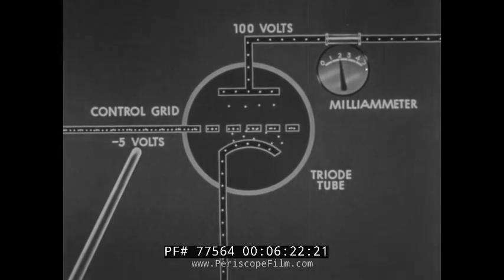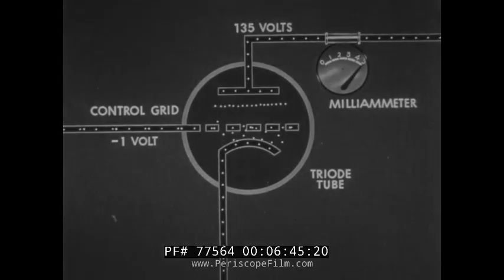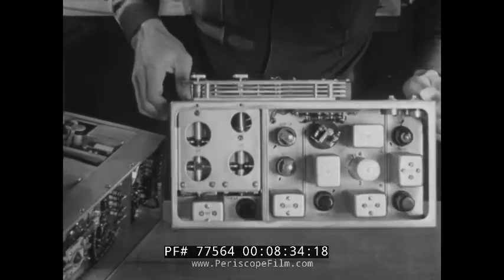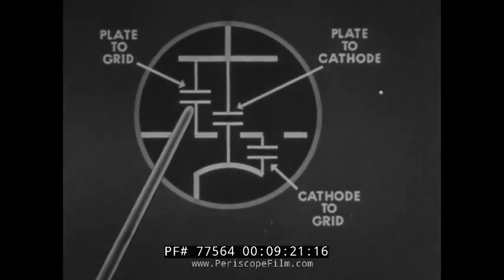WWII RADIO OPERATOR VACUUM TUBE TRAINING FILM 77564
This WWII training film familiarizes radio operators with Vacuum Tubes.  As the film explains, these are the devices used in radios that control electric current between electrodes in an evacuated container. Vacuum tubes mostly rely on thermionic emission of electrons from a hot filament or a cathode heated by the filament.  The grid and filament forming the tube are explained, as are some basic circuits, and a couple of electronics packages are shown.

In electronics, vacuum tube, electron tube, tube (in North America), or valve (in Britain and some other regions) is a device that controls electric current between electrodes in an evacuated container. Vacuum tubes mostly rely on thermionic emission of electrons from a hot filament or a cathode heated by the filament. This type is called a thermionic tube or thermionic valve. A phototube, however, achieves electron emission through the photoelectric effect. Not all valves/electron tubes are evacuated "vacuum tubes"; gas-filled tubes are similar devices containing a gas, typically at low pressure, which exploit phenomena related to electric discharge in gases, usually without a heater.

The simplest vacuum tube, the diode, contains only a heater, a heated electron-emitting cathode (the filament itself acts as the cathode in some diodes), and a plate (anode). Current can only flow in one direction through the device between the two electrodes, as electrons emitted by the cathode travel through the tube and are collected by the anode. Adding one or more control grids within the tube allows the current between the cathode and anode to be controlled by the voltage on the grid or grids. Tubes with grids can be used for many purposes, including amplification, rectification, switching, oscillation, and display.

Invented in 1904 by John Ambrose Fleming, vacuum tubes were a basic component for electronics throughout the first half of the twentieth century, which saw the diffusion of radio, television, radar, sound reinforcement, sound recording and reproduction, large telephone networks, analog and digital computers, and industrial process control. Although some applications had counterparts using earlier technologies such as the spark gap transmitter or mechanical computers, it was the invention of the vacuum tube that made these technologies widespread and practical. In the 1940s the invention of semiconductor devices made it possible to produce solid-state devices, which are smaller, more efficient, more reliable, more durable, and cheaper than tubes. Hence, from the mid-1950s solid-state devices such as transistors gradually replaced tubes. The cathode-ray tube (CRT) remained the basis for televisions and video monitors until superseded in the 21st century. However, there are still a few applications for which tubes are preferred to semiconductors; for example, the magnetron used in microwave ovens, and certain high frequency amplifiers.